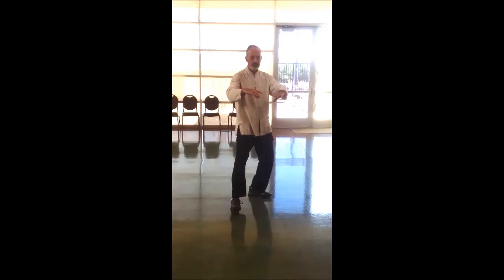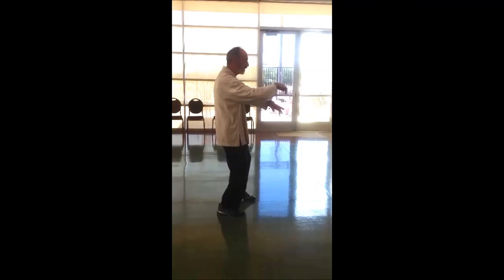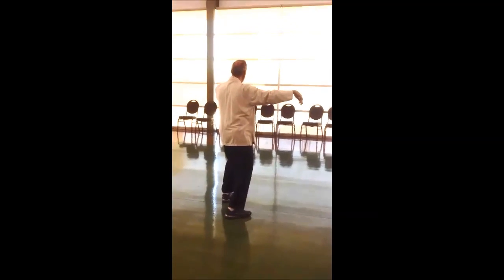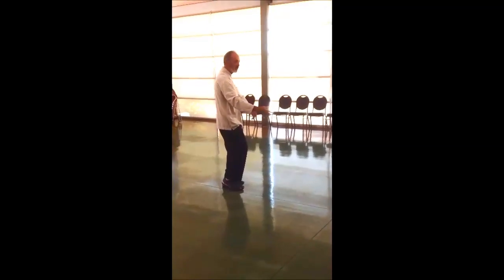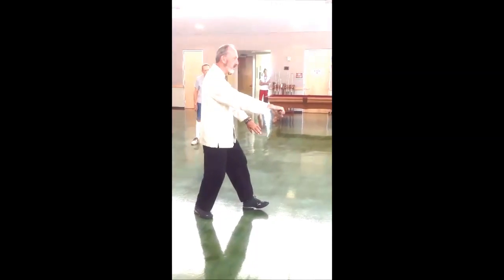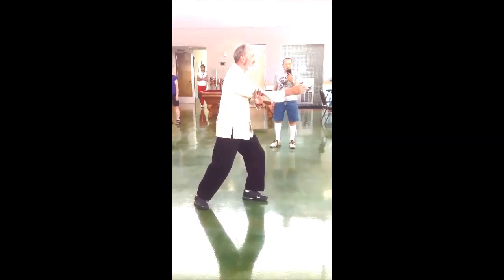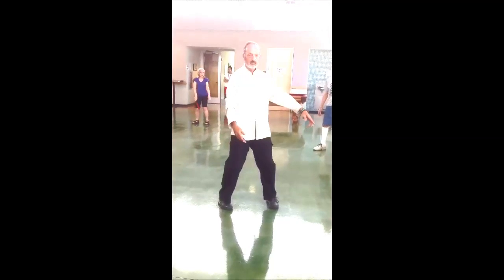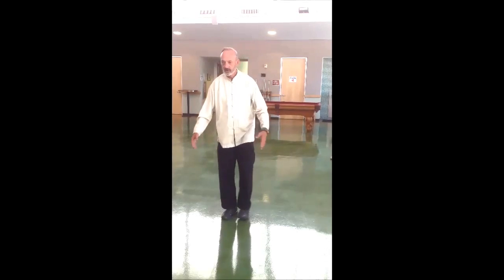TAI CHI with Sifu Rick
Chen Man-Ch'ing Short Tai Chi Form
First section only, with Sifu Rick -- the one, the only.
A Free Energy Production in association with Unshakable Karma? Inc.